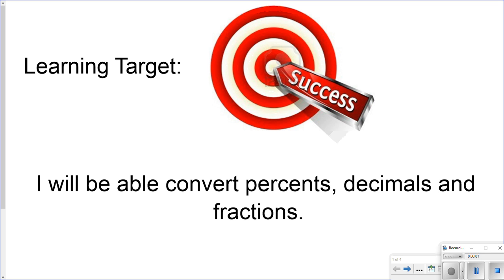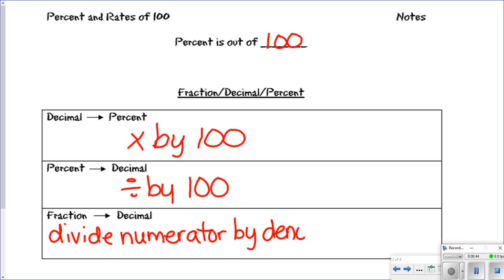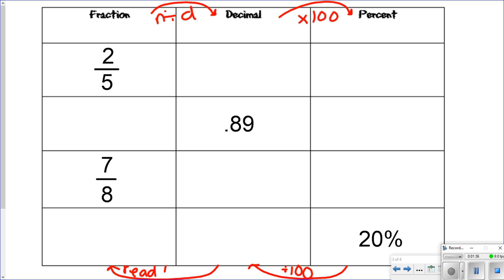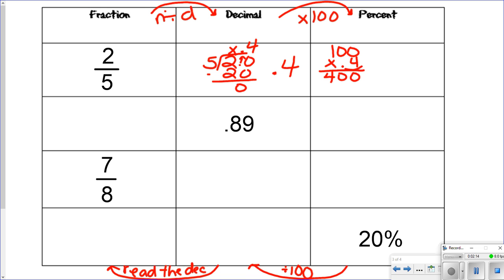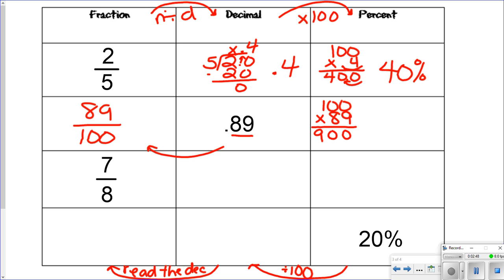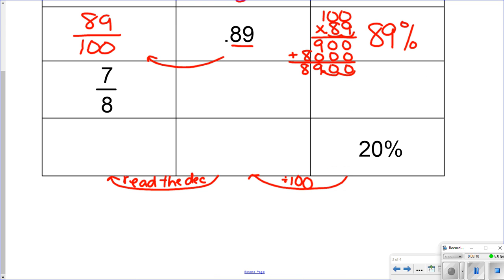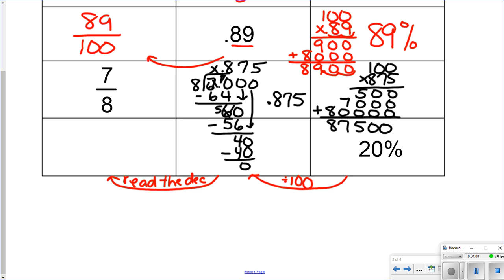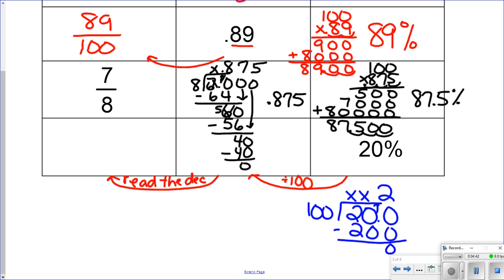percents decimals and fractions